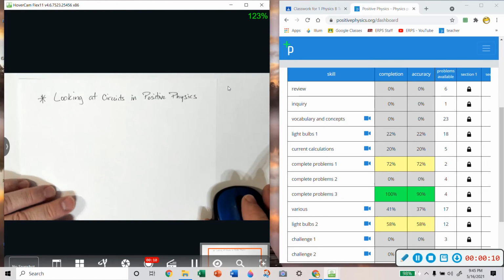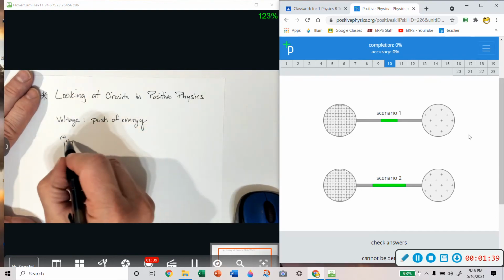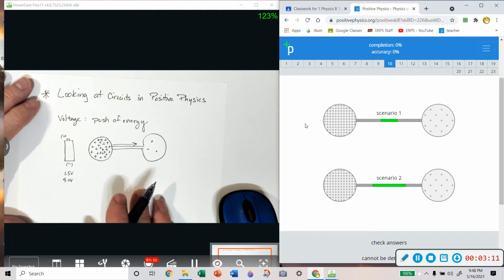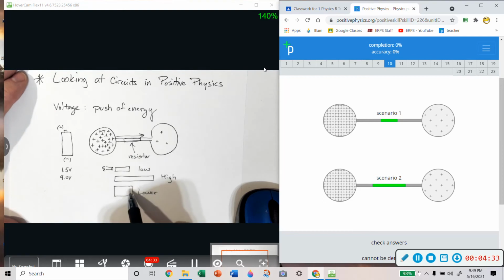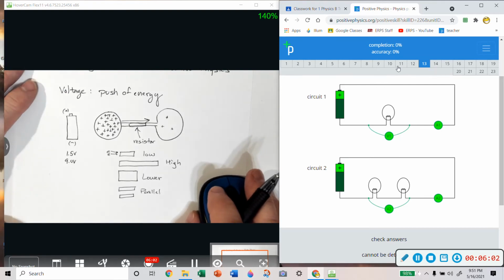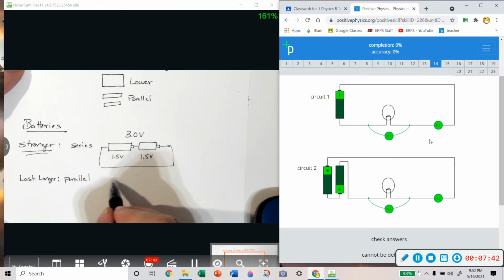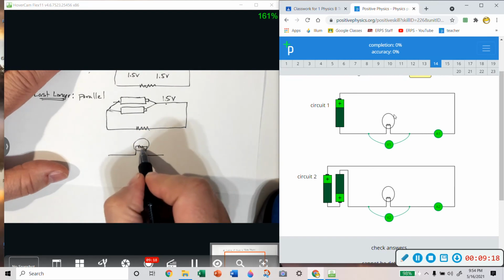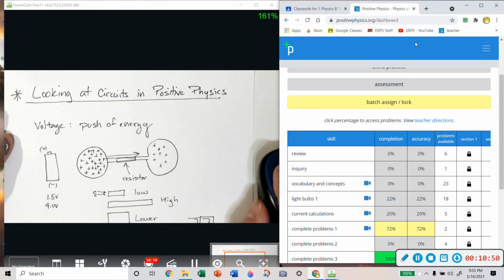Positive Physics Circuits Concepts